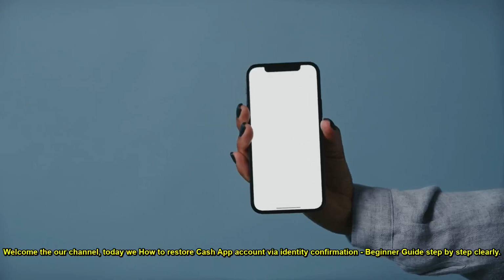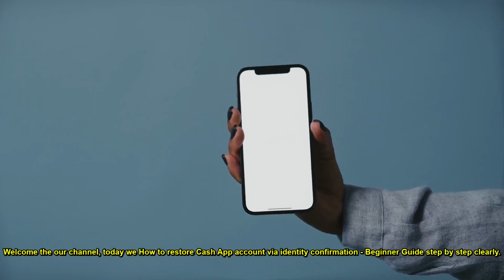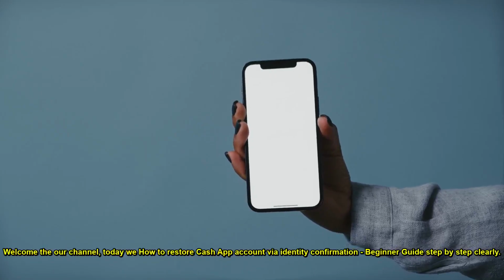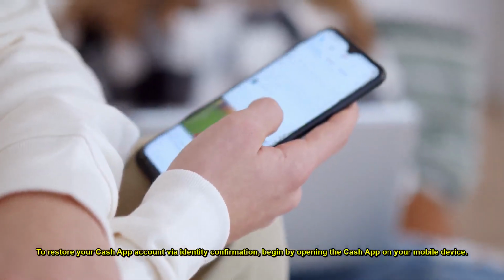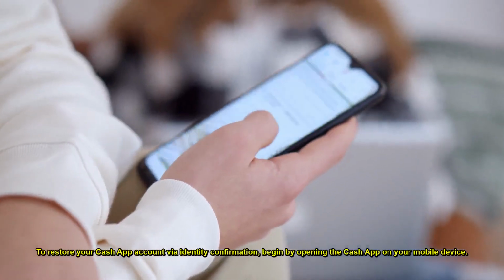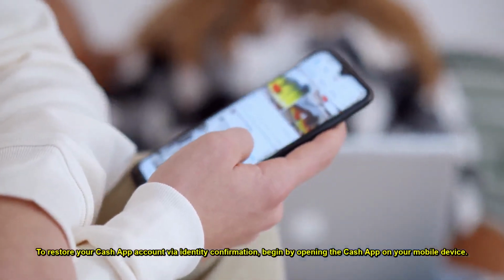How to restore Cash App account via identity confirmation - Beginner Guide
In this beginner-friendly guide, learn how to restore your Cash App account through identity confirmation effortlessly. Whether you've forgotten your login details or need to verify your identity, we've got you covered with step-by-step instructions. Discover the essential tips and tricks to ensure a smooth recovery process and regain access to your funds quickly. Don't let account issues hold you back—watch now and get back on track with your Cash App account!